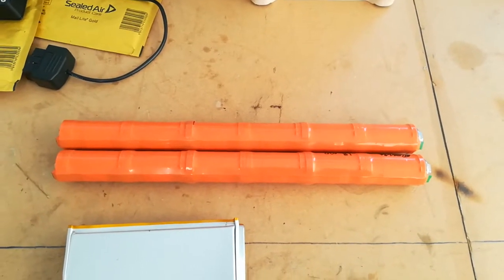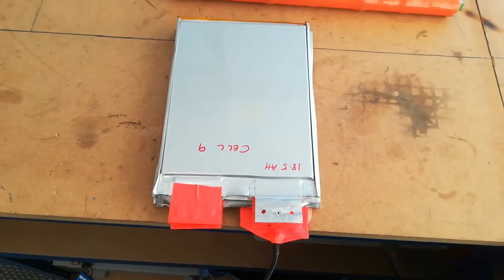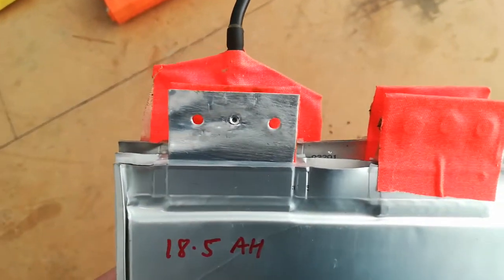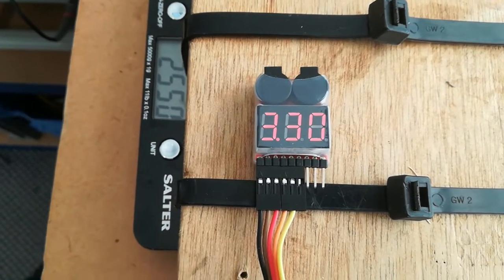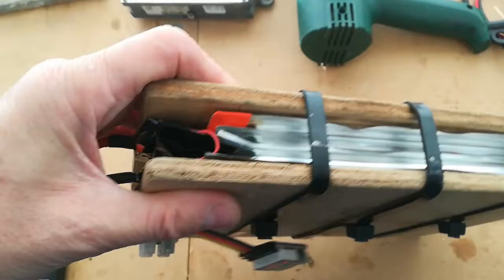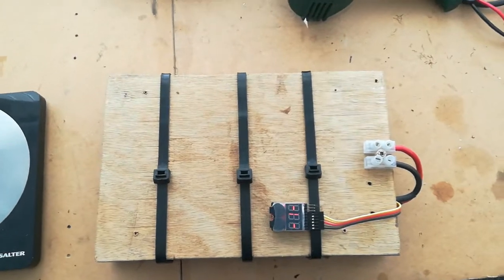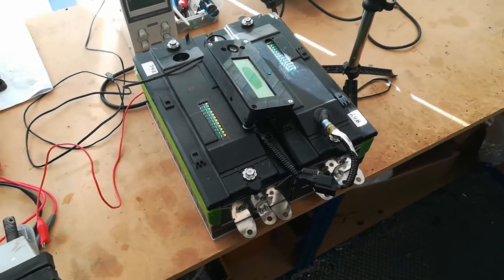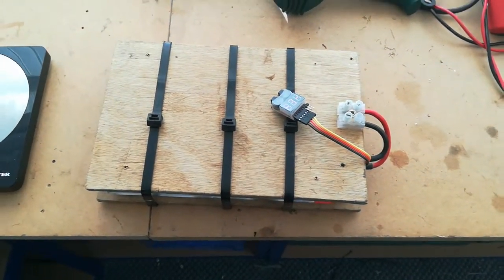12V Lead Acid A123 20ah Lithium replacement.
Assembled basic 4 x20ah A123 cells into a pack for in car testing.

Also fitted with little voltage monitor for checking balance.
The monitor has a 2.7V audible alarm as well.

Amazingly these cells unused and untouched for over 5 years still had almost identical terminal voltages of 3.3V

I riveted the tabs together as soldering dissimilar metals was incredibly difficult the last time I tried even using super flux and a 100w iron.